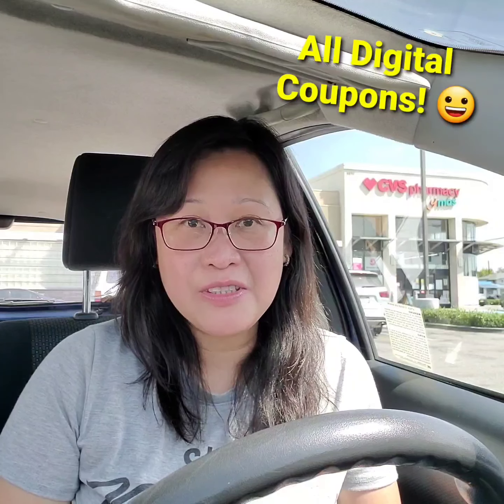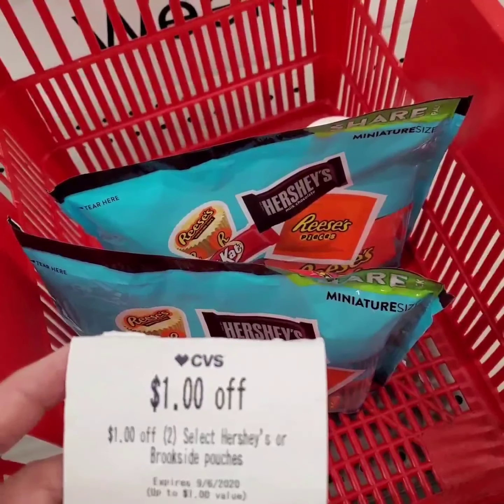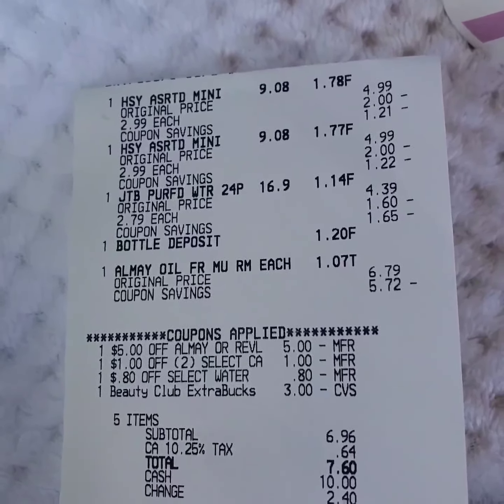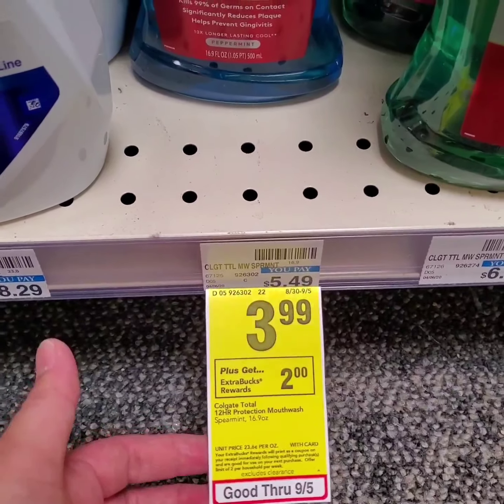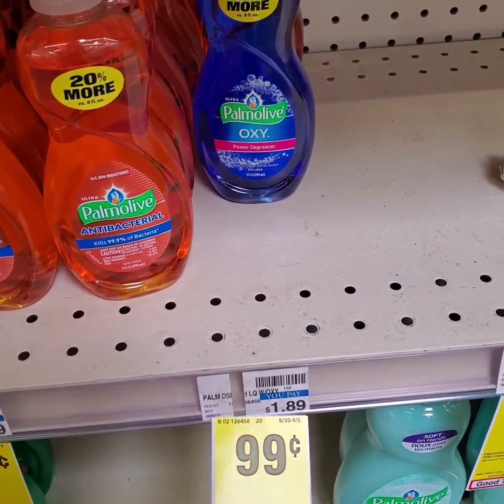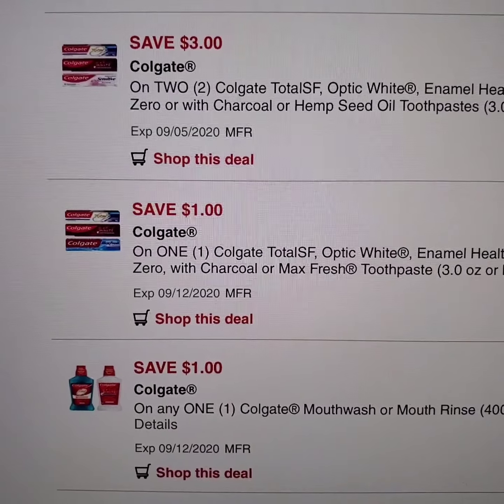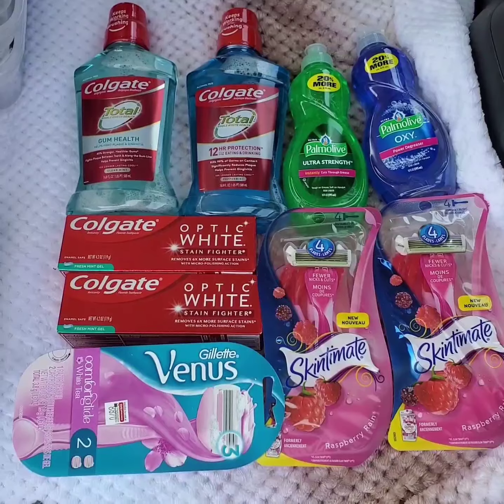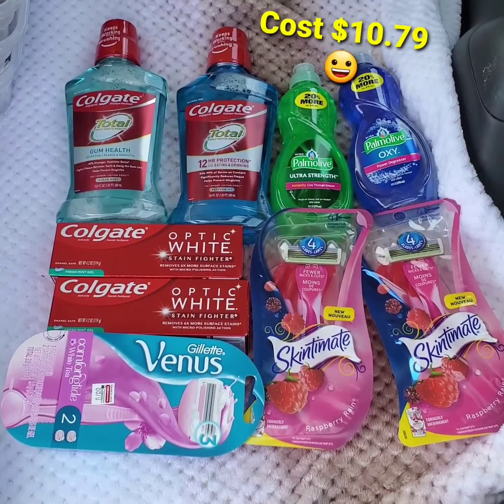EXTREME COUPONING at CVS! 🛍🏃‍♀️🏃‍♀️ Aug 30 to Sept 5 | Used CRTs and Digital Coupons